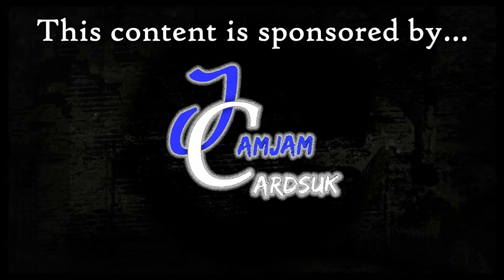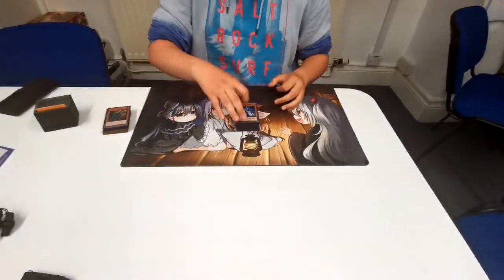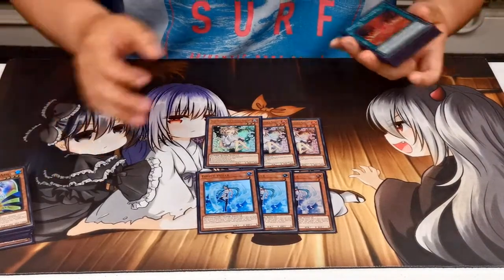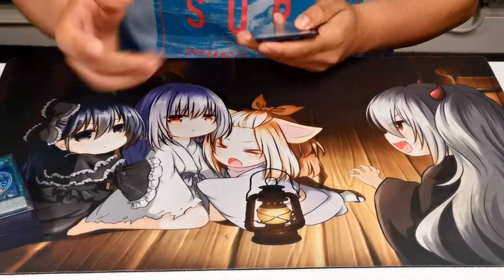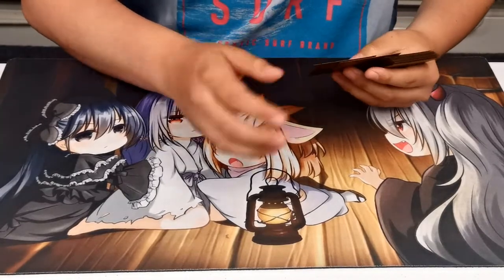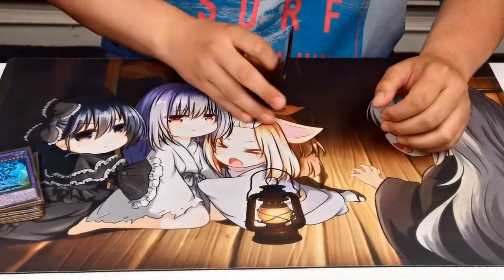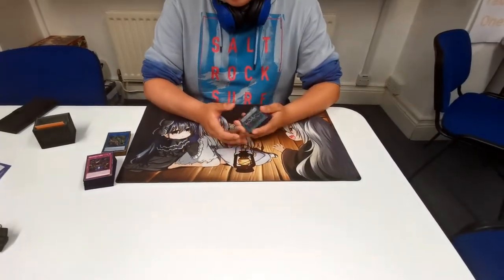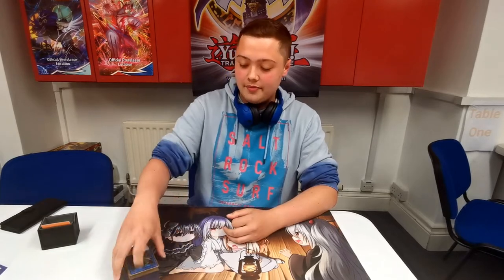Yu-Gi-Oh! TCG - Shaddoll Invoked Deck Profile - Top 4 Manascrew Locals - July 2021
For today's Deck Profile we have Kyle Neary on the channel, who piloted his Shaddoll Invoked Deck to a top 4 locals finish at Manascrew in Northampton - a 30+ man Locals, which is highly competitive.

Kyle shares his Deck List which is being run on a budget, but was piloted excellently to his solid finish for the Locals in July 2021.